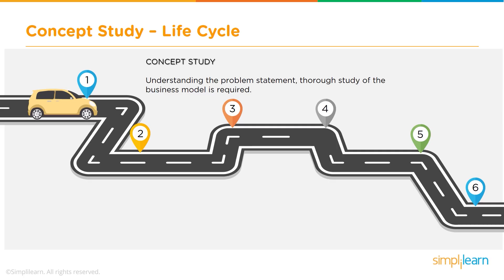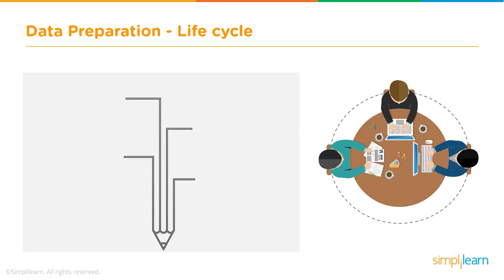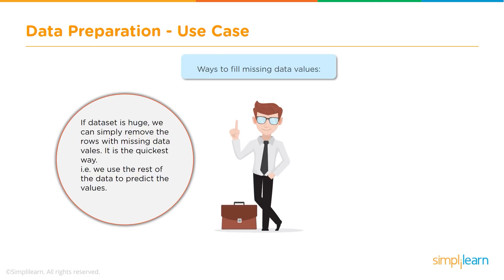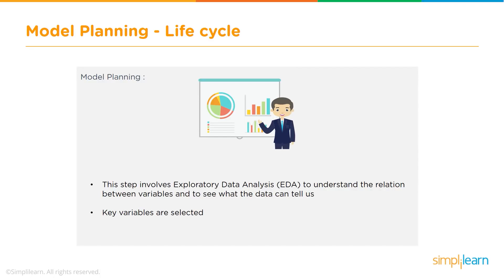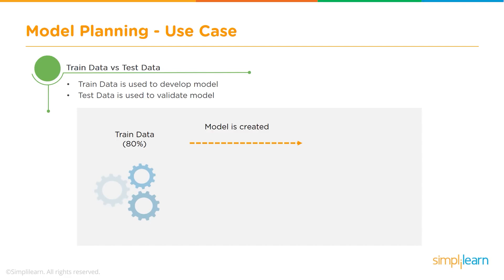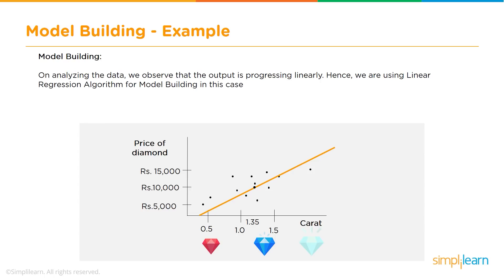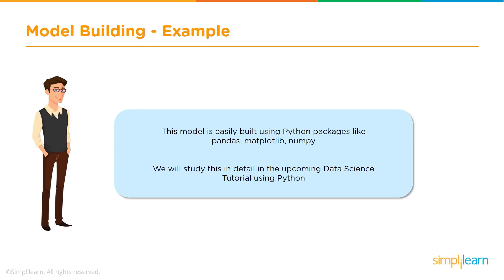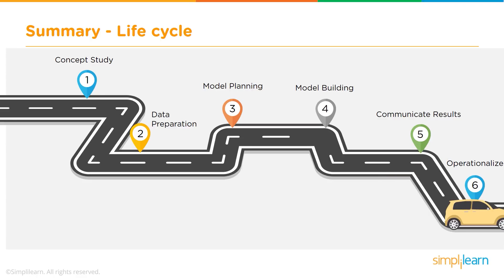Data Science Life Cycle | Life Cycle Of A Data Science Project | Data Science Tutorial | Simplilearn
🔥Professional Certificate in Data Science and Generative AI, delivered by Simplilearn in collaboration with Purdue University

Skills Covered
✅ Generative AI
✅ Prompt Engineering
✅ ChatGPT
✅ Exploratory Data Analysis
✅ Descriptive Statistics
✅ Inferential Statistics
✅ Explainable AI
✅ Conversational AI
✅ Ensemble Learning
✅ Data Visualization
✅ Database Management